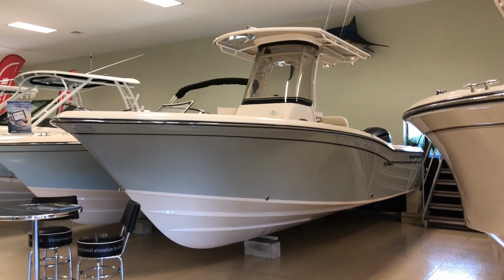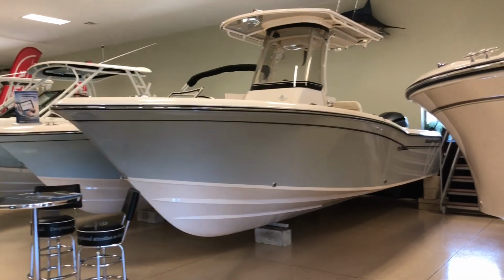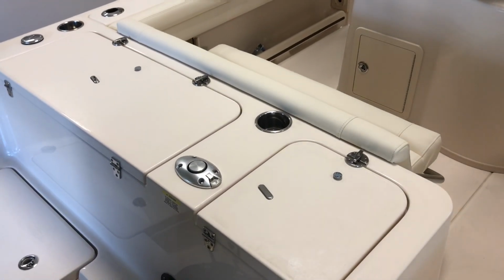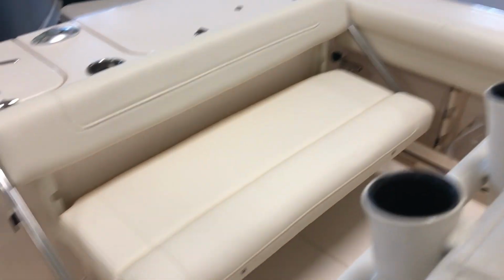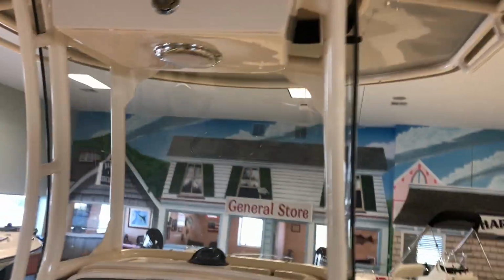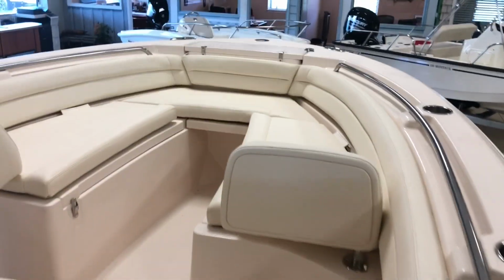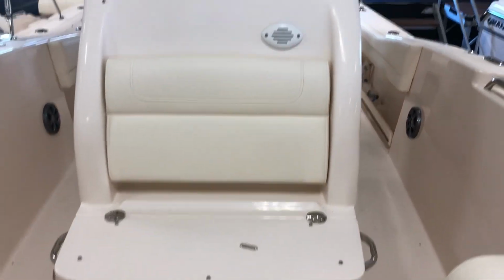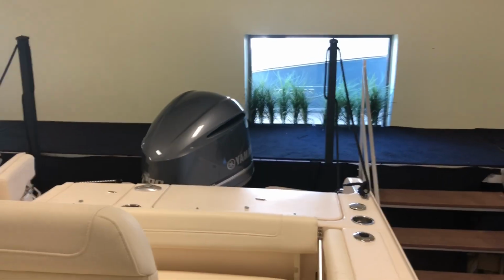2019 Grady-White Fisherman 236 Boat For Sale at MarineMax Ocean View, NJ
Grady-White’s Fisherman 236 is foremost a great fishing boat, bred of Grady’s saltwater DNA yet more feature-rich and family-friendly than any competitive 23-foot center console. The 236 has unmatched sport fishing essentials—oversize cockpit, rod and tackle storage, plus huge capacity fish boxes and a standard livewell. The family will love two built-in swim platforms, the oversized enclosed head, and comfortable bow seating with optional forward facing fold away backrests.